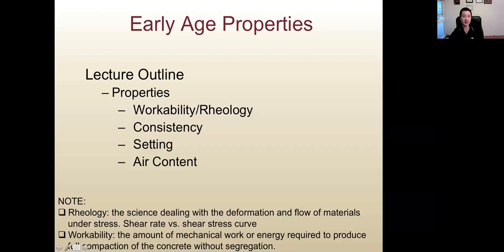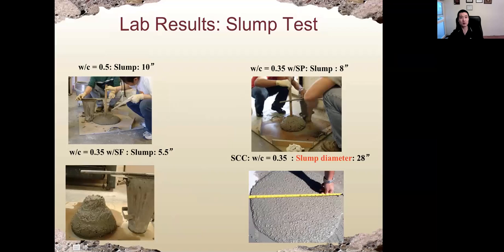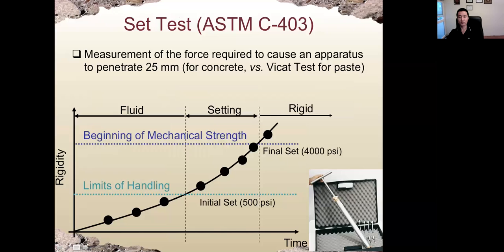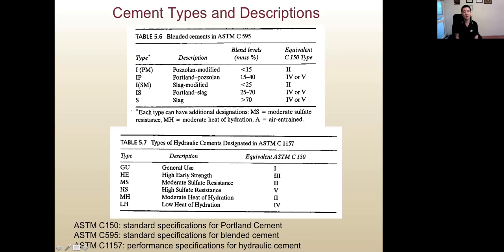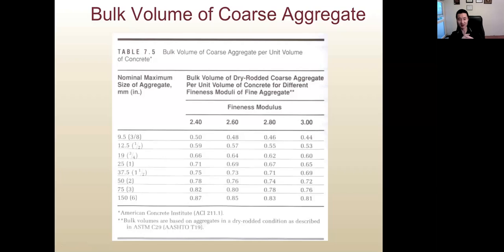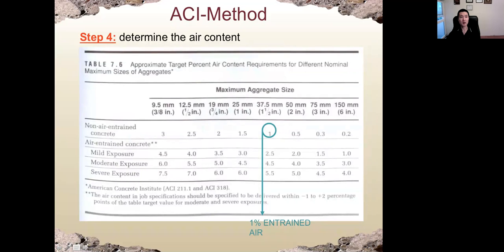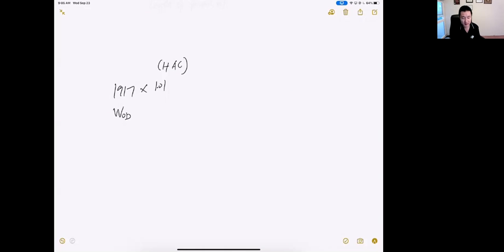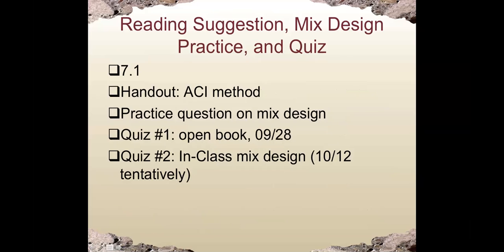CEE375 Lecture 9 and 10 early age properties and mix design